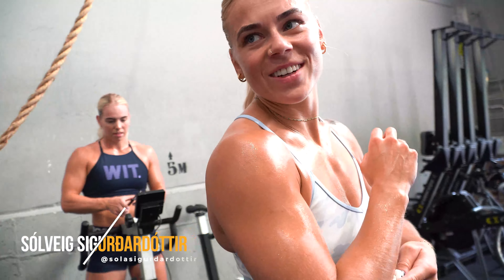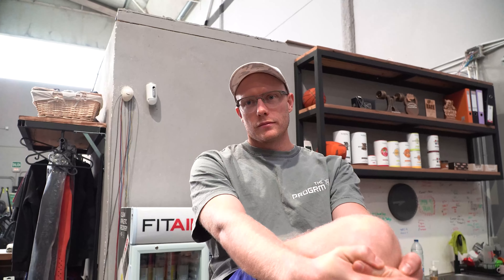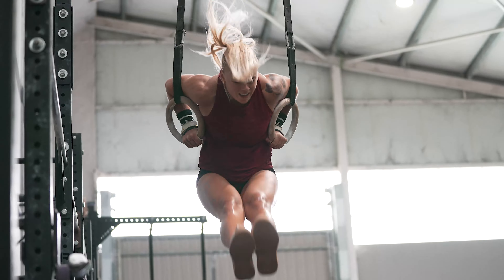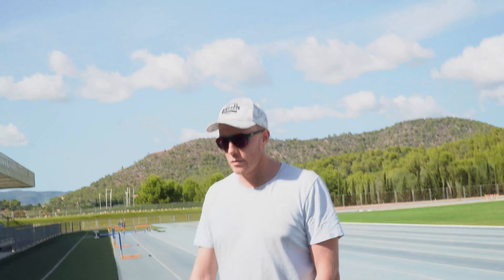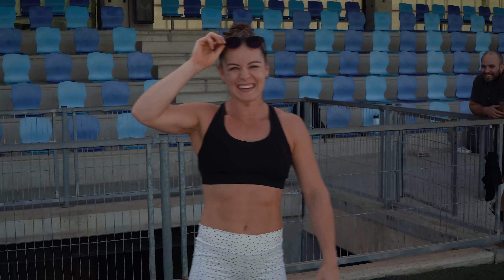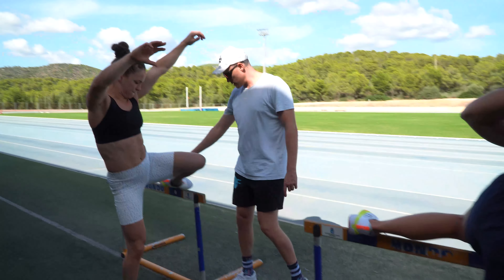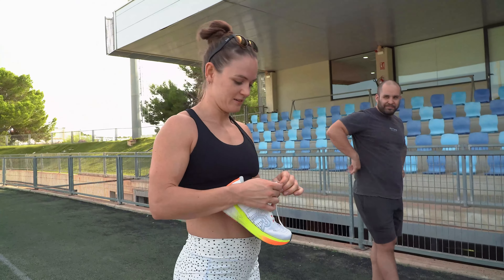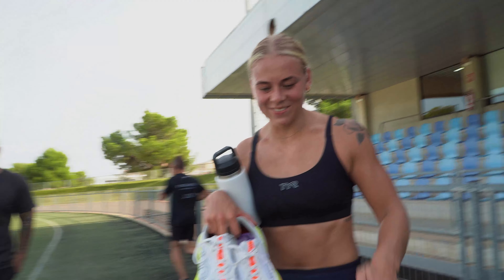THE PERFECT MONDAY ROUTINE - The Progrm Vlog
Here's how our athletes prepare the post season with a couple of competitions ahead. Always with good vibes and humor. We hope you enjoy it!